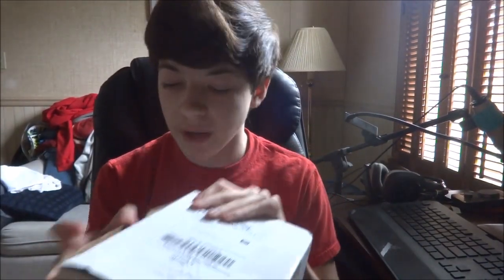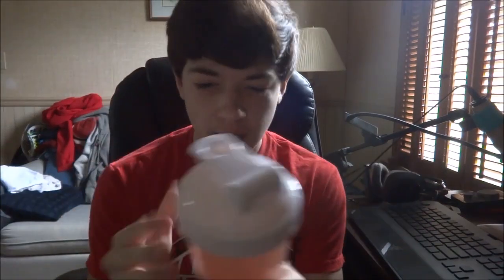GFUEL: Kiwi Strawberry Review!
*The Homies-
*Apparel-
MY APPAREL If you buy any, please tweet it at me so i can tell you how much i appreciate it.
All songs and artists can be found on their website/youtube!